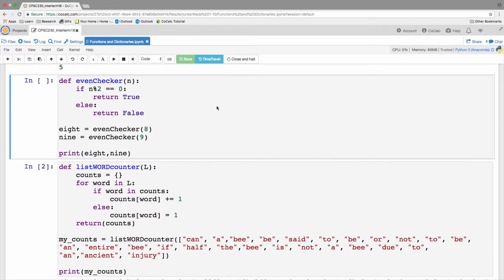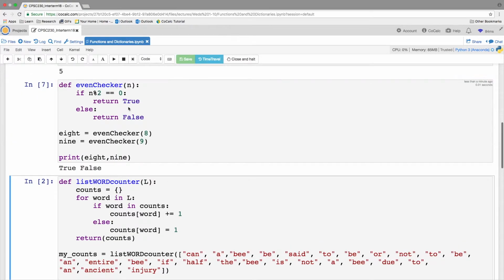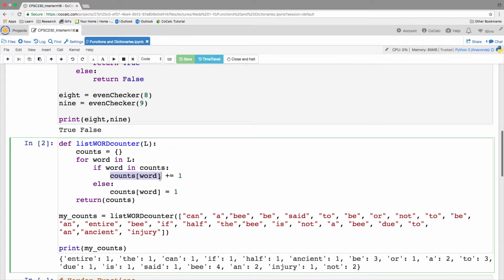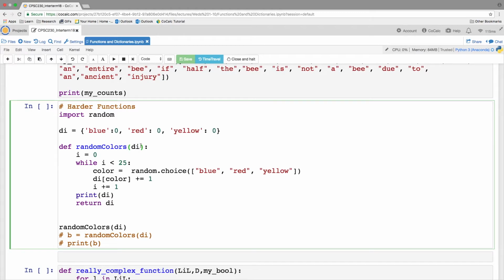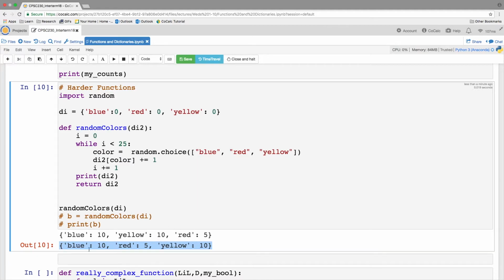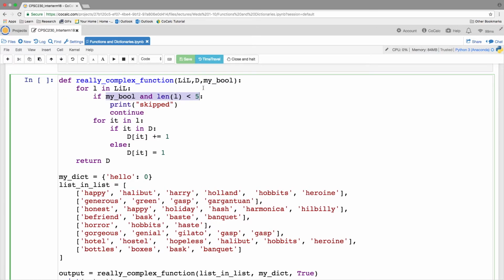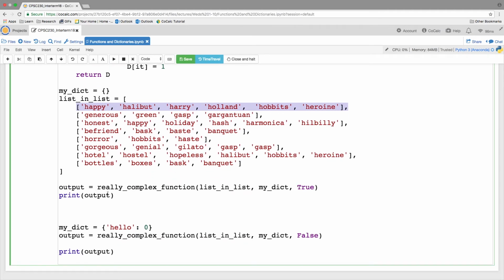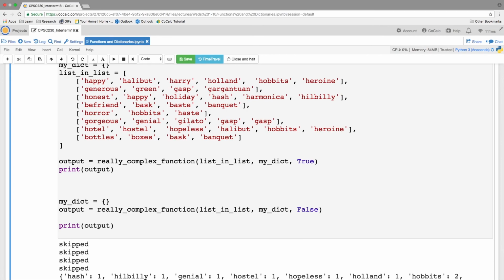CPSC 230 || Lesson 6 Pt. II